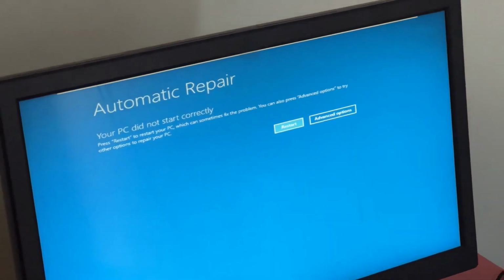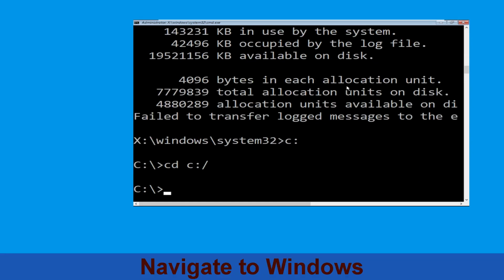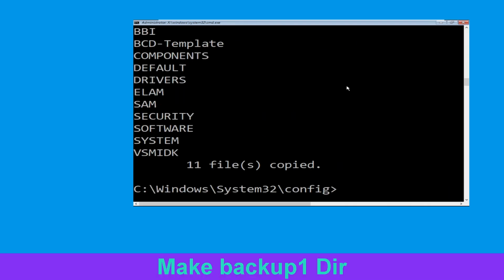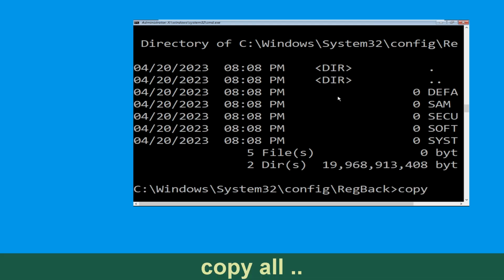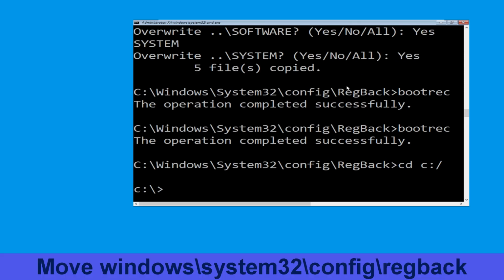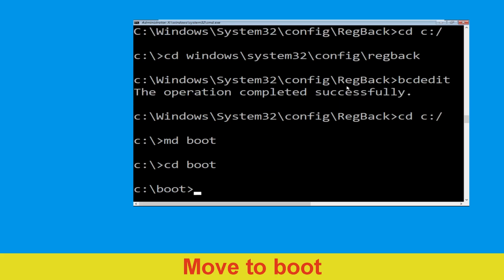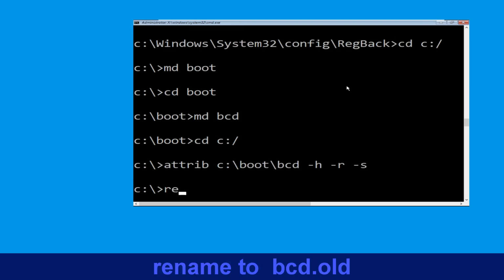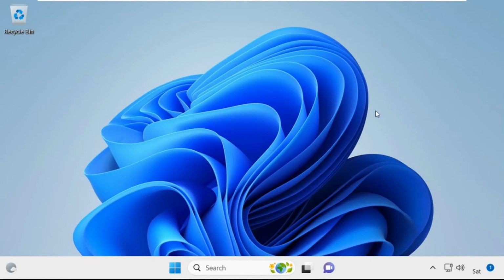DRIVER_VERIFIER_DETECTED_VIOLATION 0x000000C4 Blue Screen Error Fix Windows 11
• IRQL_NOT_LESS_OR_EQUAL Error
• BAD_POOL_CALLER Error